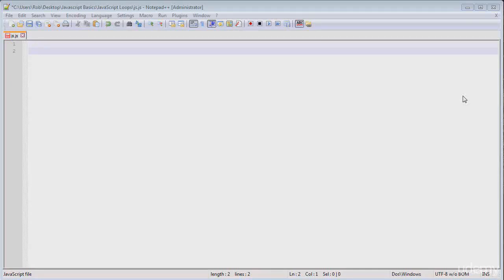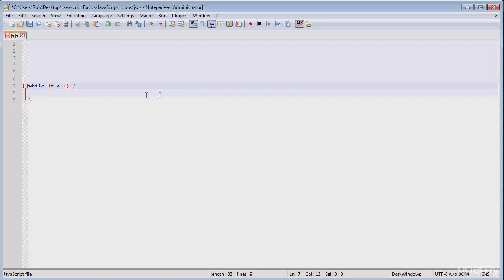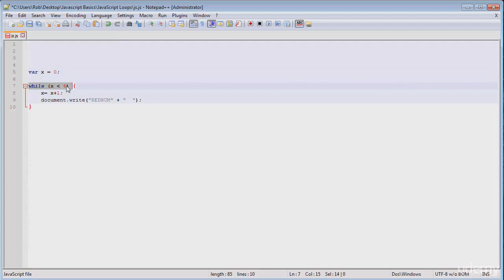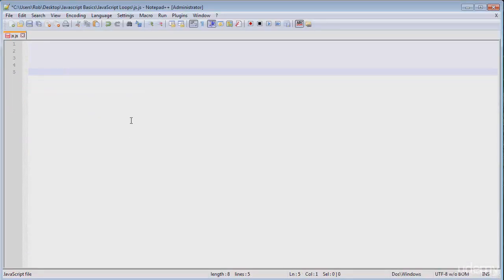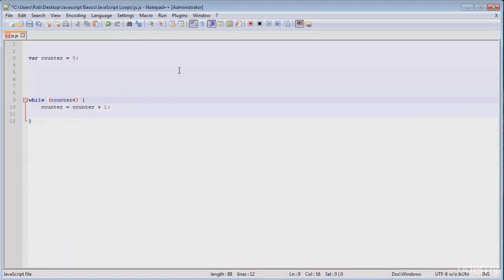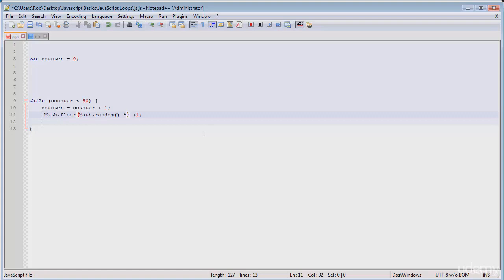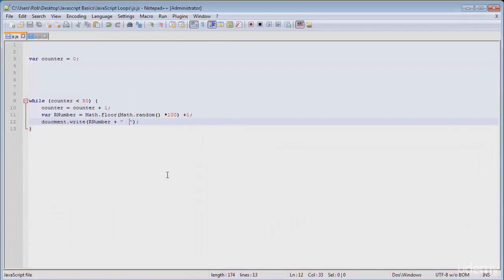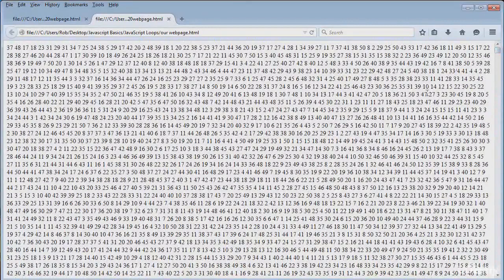What is a loop in JavaScript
JavaScript loops are used to repeatedly run a block of code - until a certain condition is met. When developers talk about iteration or iterating over, say, an array, it is the same as looping. JavaScript offers several options to repeatedly run a block of code, including while, do-while, for and for-in.